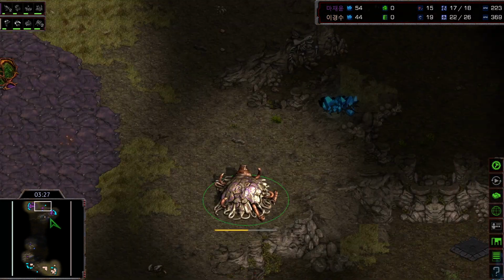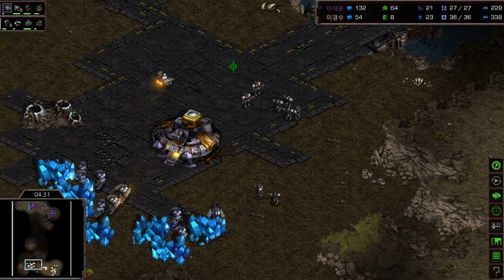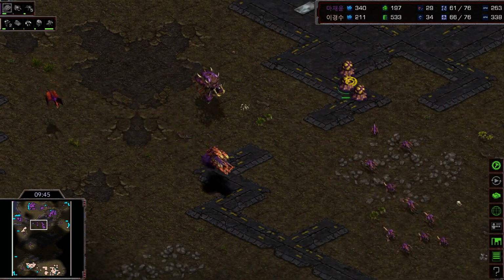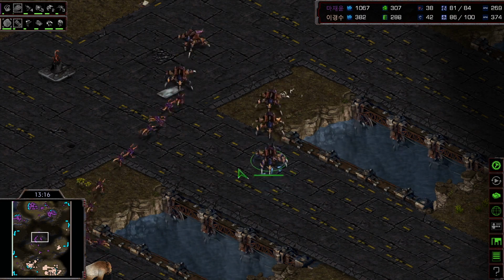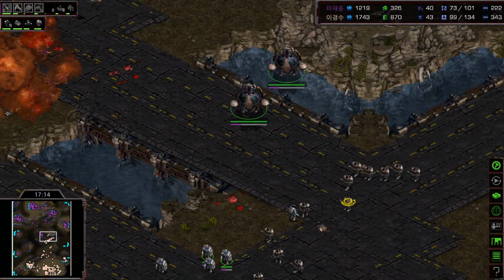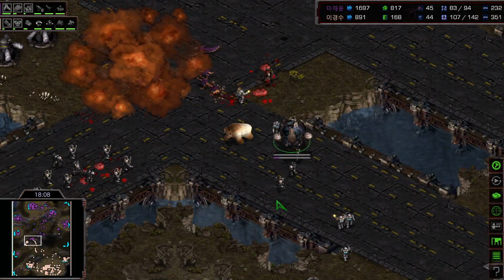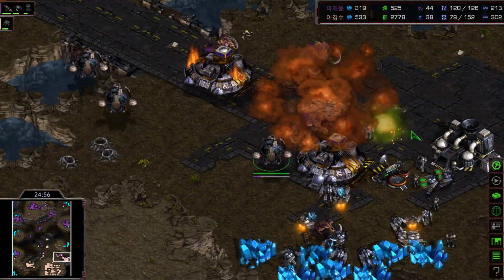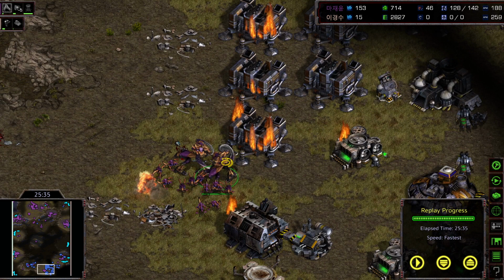Starcraft SAVIOR vs STYLE ZvT Sc Remastered Broodwar Tournament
Starcraft SAVIOR vs STYLE ZvT Sc Remastered Broodwar Tournament 2022
Starcraft 2  SC2  Starcraft  Final Remastered Brood War Tournament 2022 Championship  Gameplay Pro Replays English Cast Commentary Proleague  League  Grand Final  Gaming  eSports  Zerg  Protoss  Terran  2022 Match Tutorial старкрафт スタークラフト 스타크래프트   리마스터  星海爭霸 이영호 vs 장윤철 Pro Korea China  GSL  ASL  WCS  IEM  Starcraft 2  Gameplay  Tournament  Championship  League  Gaming  Gameplay 2020  Grand Final SC Remastered  Grand Final Grand Finals  Match